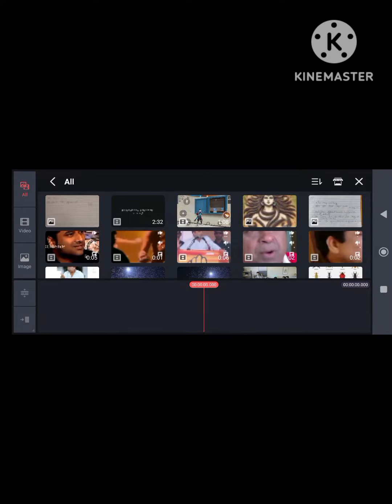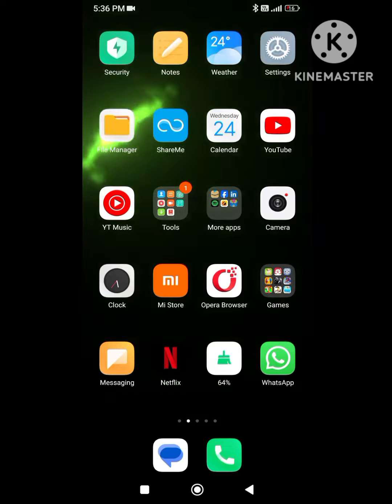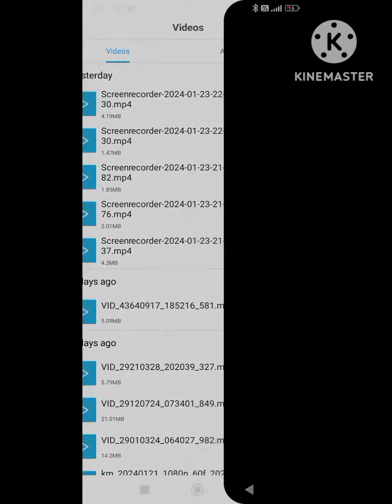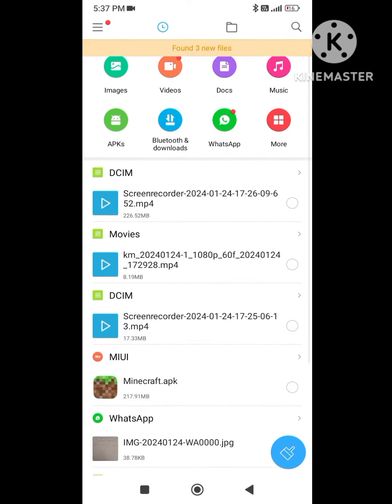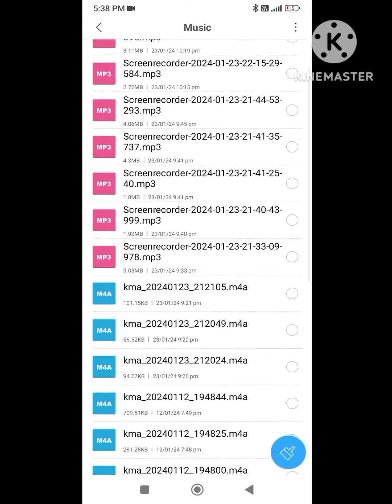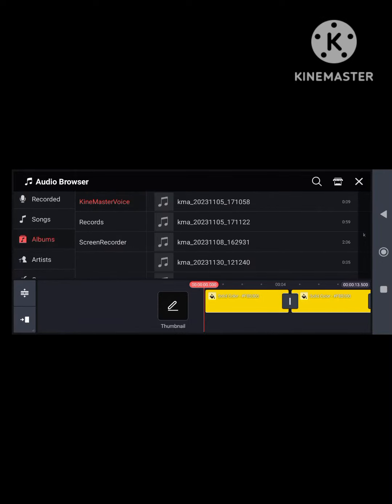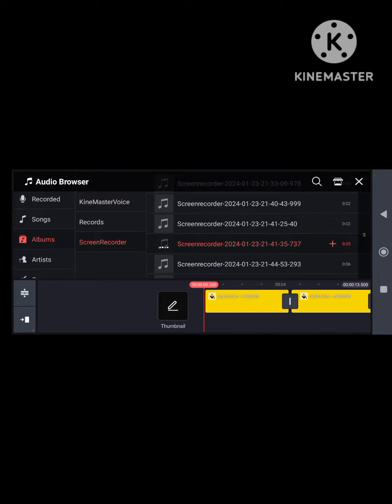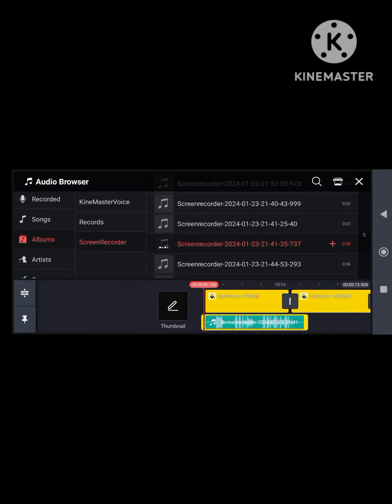How to add music to kinemaster videos # very easily